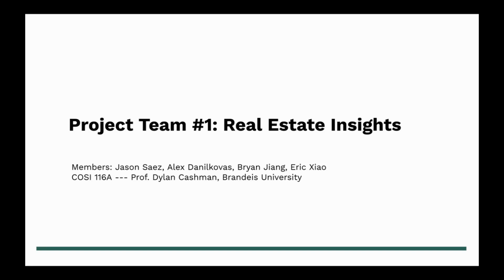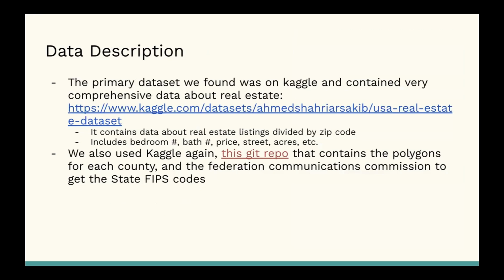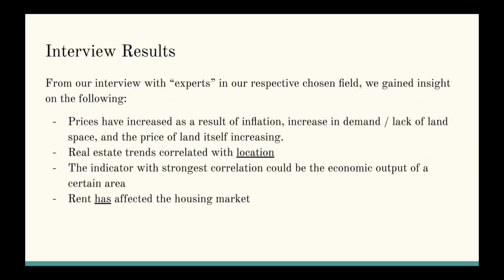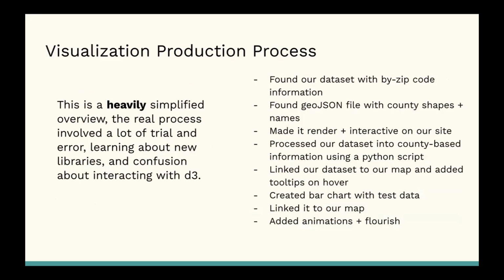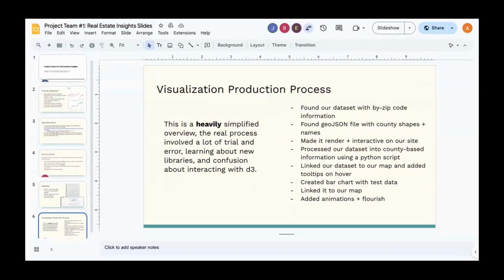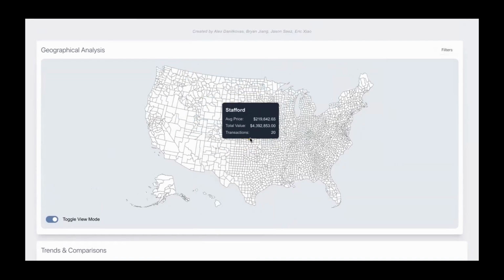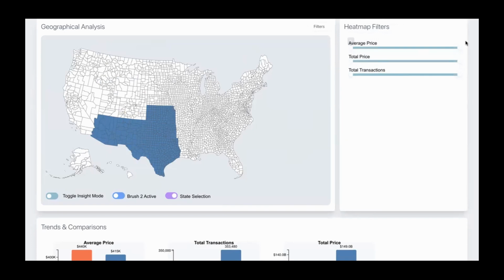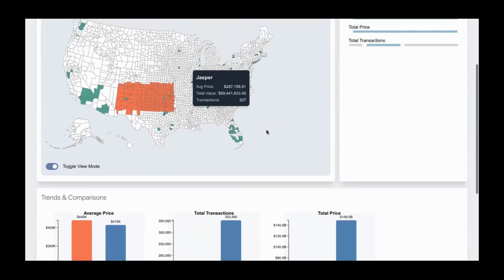COSI 116A Team 1 Demo Video